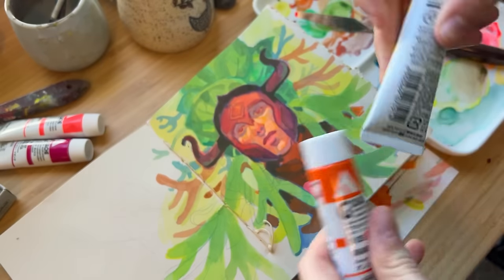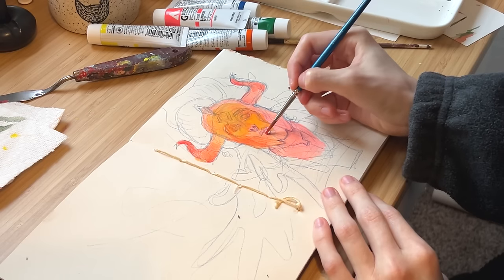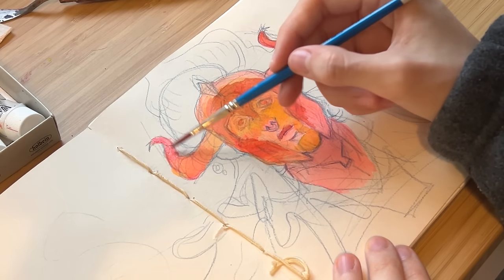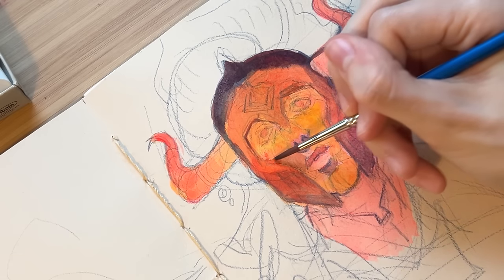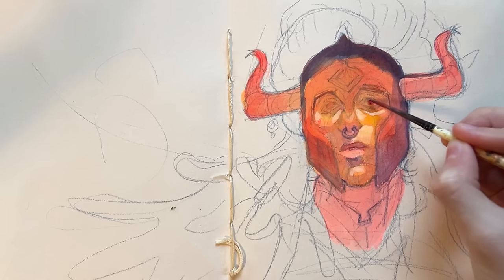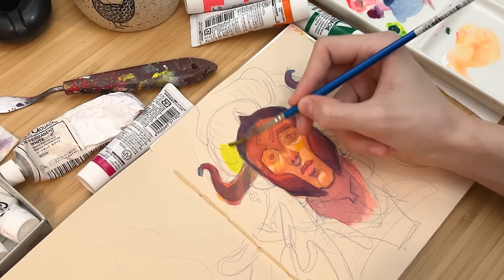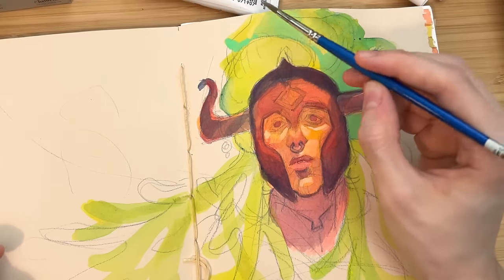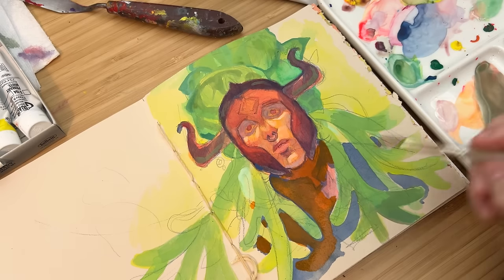the art student curse and how to break it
Hey guys! Back with another paint with me/sketchbook podcast style video! AND WITH MY FACE! In this specific video I talk about the art student curse, what it is, and how constantly doing studies is holding you back from *actually* make the art you want. I share my tips on how I'm getting out of this intermediate artist phase and also touch on how social media can pressure us to create certain types of artwork.

hoping to do more videos similar to this in the future, talking about issues in the art world, being an artist online, creativity, all that fun stuff. like and subscribe for more shay rambles hehe thank you for watching!

Sketchbook: my bf made it for me :3
Paints: Holbein Acrylic Gouache
Palette: Meeden Ceramic Palette

Equipment
✿Camera: iPhone 13 Pro and OBSBOT Tiny 2 Webcam

TIMESTAMPS:
0:00 Intro
0:50 What is the Art Student Curse?
2:48 Reframe Your Sketchbook
8:03 The Importance of Personal Projects
9:10 Mini Paintings
11:03 Incorporate your Studies in your work!
12:40 Great Artists Steal
14:03 Critique and Sharing your Art
15:23 Mentorships
16:28 Reflection and Writing
18:06 About Social Media
21:30 Make Art not content